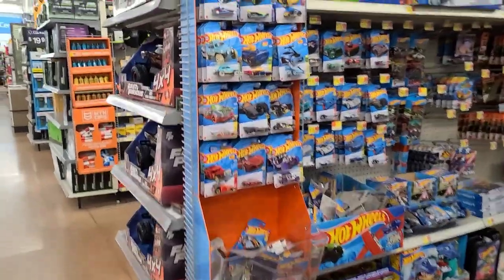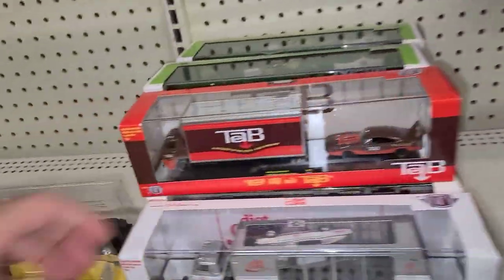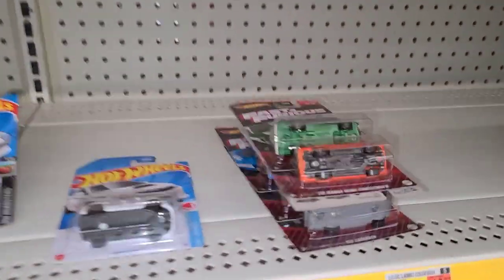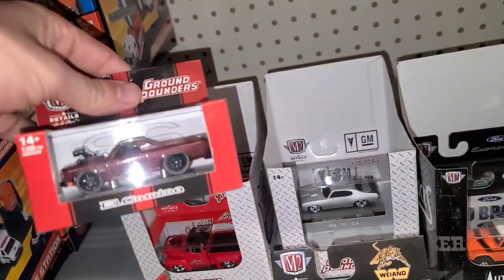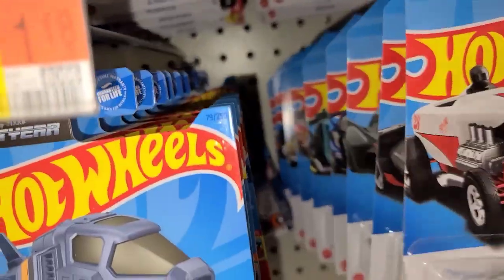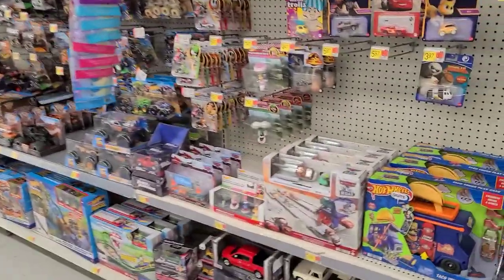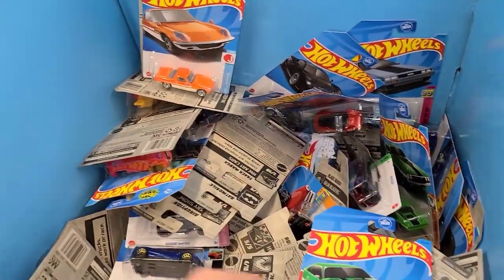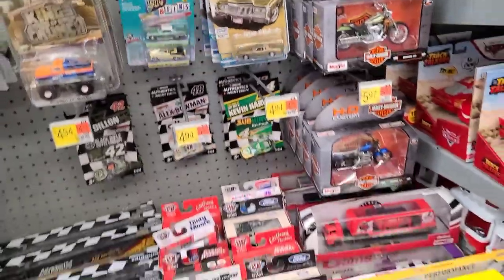New Fast & Furious! BTTF 💩 3 Cases of F case HW🔥 🍩 TH! Reptar car 🦖 plus tons more!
We head out to look for some new diecast hitting the pegs! We find 3 cases of fresh F case Hotwheels! donut drifter Tresure Hunt. We get first dibs on some Back to the Future Biffs Manure Car, and Reptar mobile from Rugrats! We grab another M2 square body, Hauler! This video is a long one, my friends!